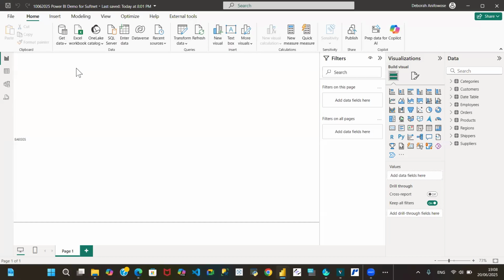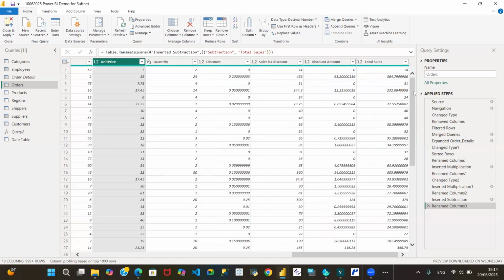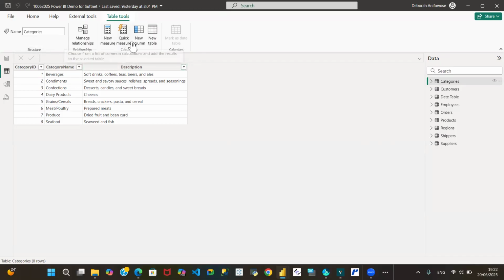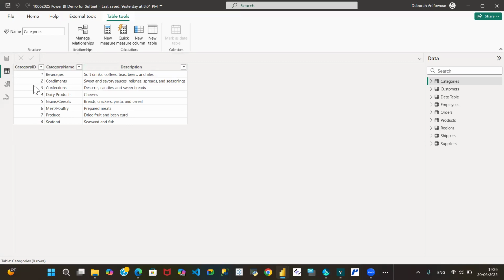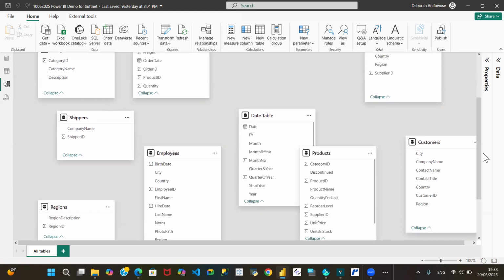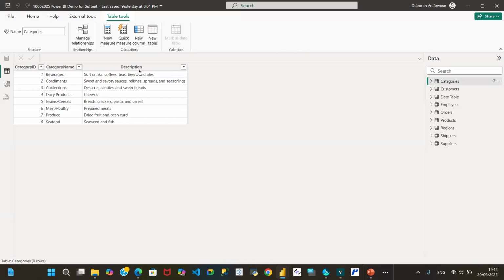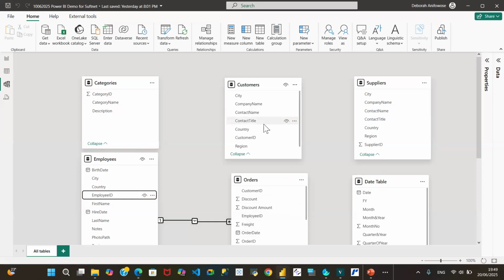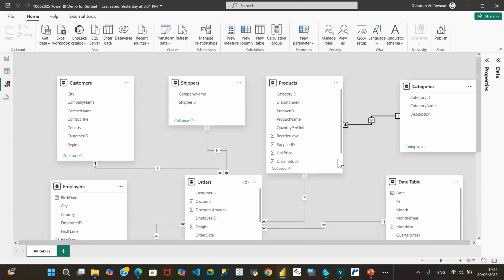20062025 Data Modelling Power BI Intro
Data Modelling, Fact Table, Dimension Table, Primary Key, Foreign Key One to Many, Many to One Relationships.